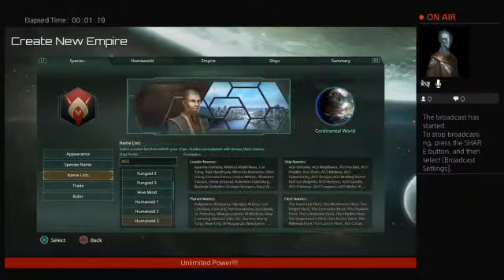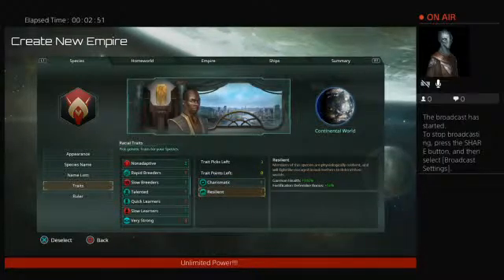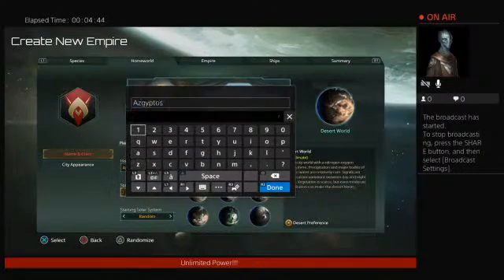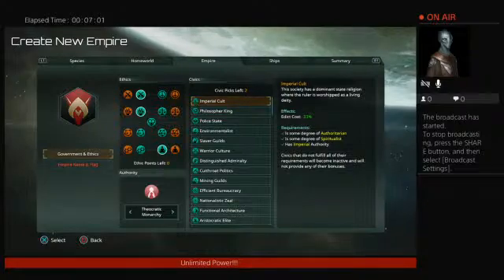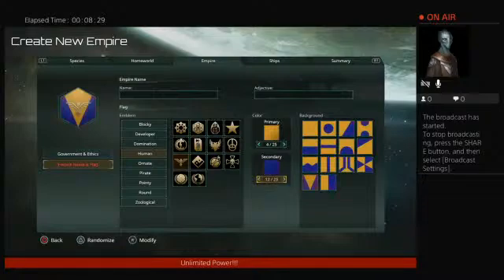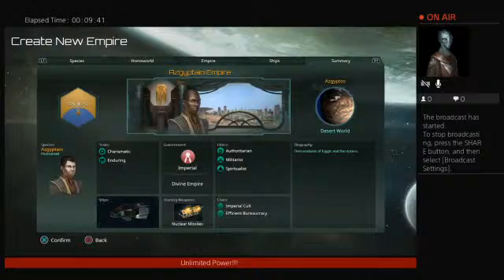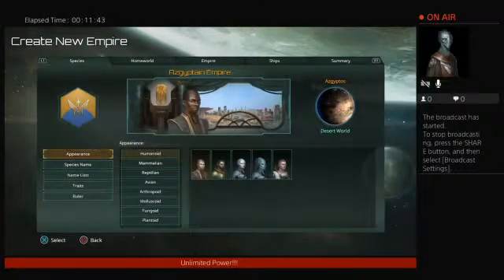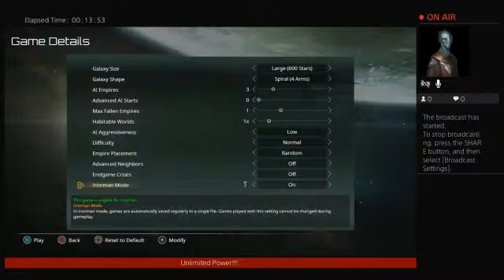Stellaris#How to Create a Custom Empire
A gaming channel, join me for victory. Unite behind the true Emperor, fight the Mouse join today! My channel is intended for teens or older.